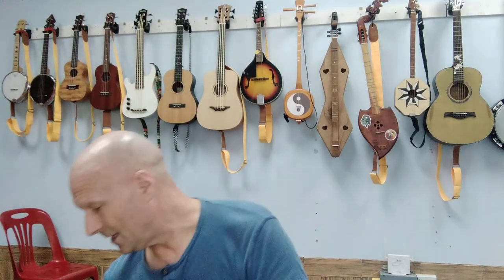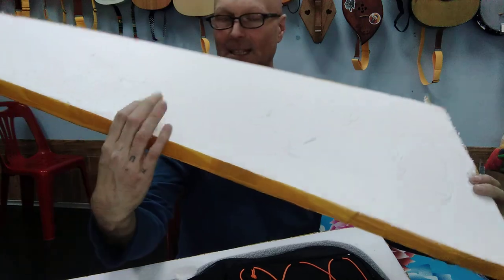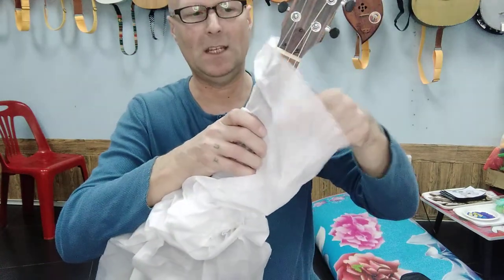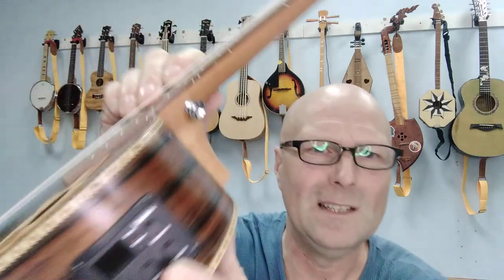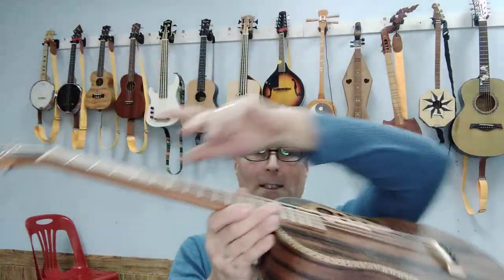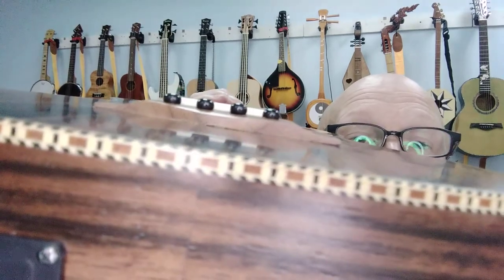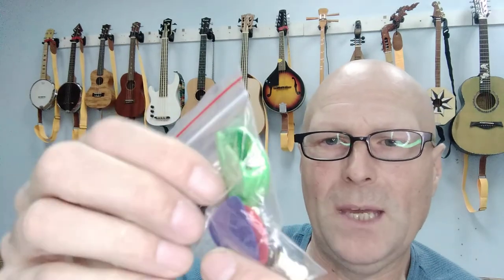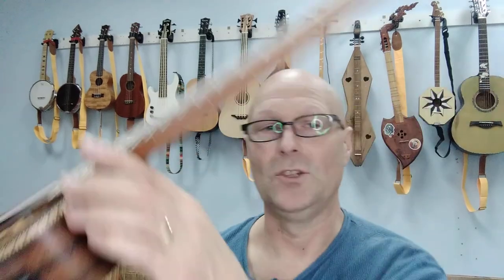RoJoBe Music Batking baritone ukulele unboxing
So, here we go with yet ANOTHER mystery unboxing! For those of you who have been following my channel and watching my videos, you will know I've had a bit of an instrument buying frenzy in the past few weeks. Well this is the last of them for the time being. Let's see what's in the box this time. Enjoy.